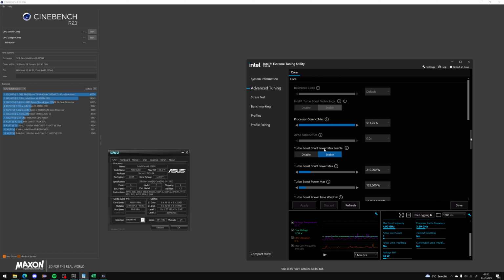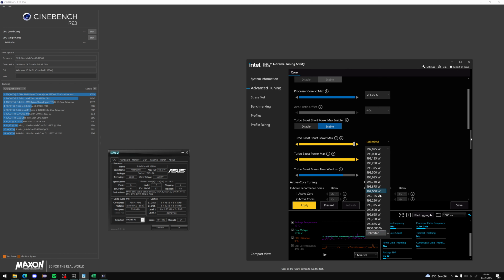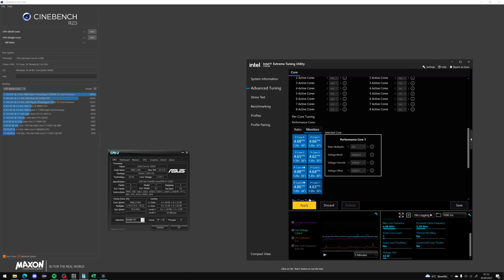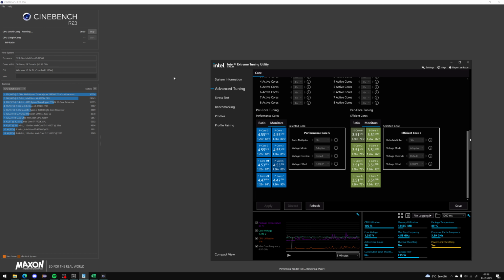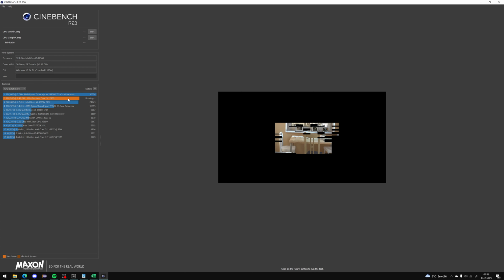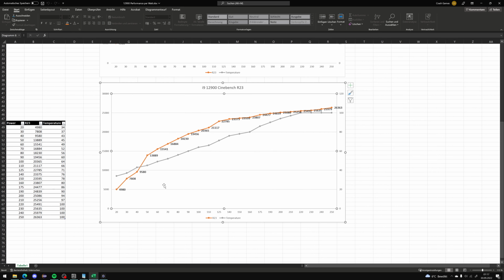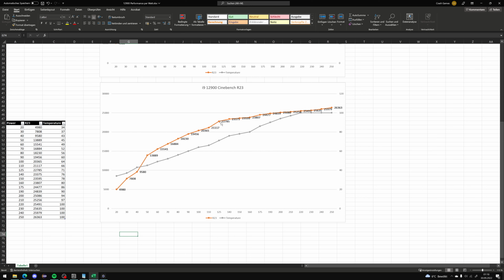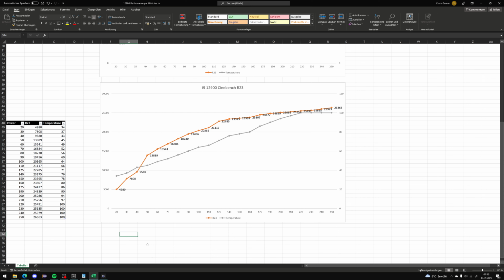i9 12900 on Asus Z690 Prime D4